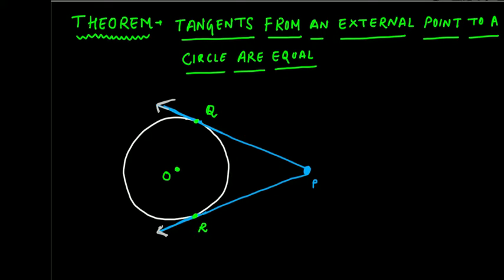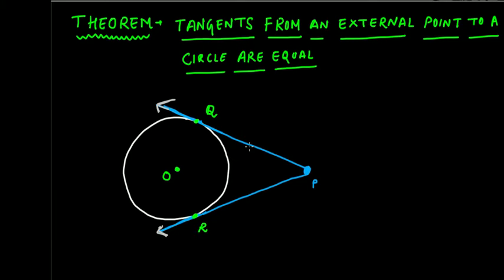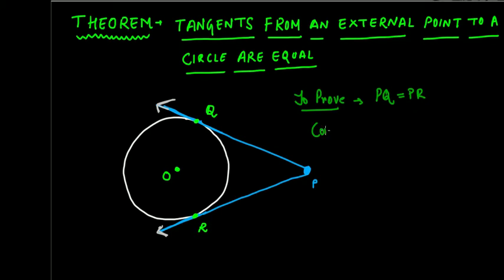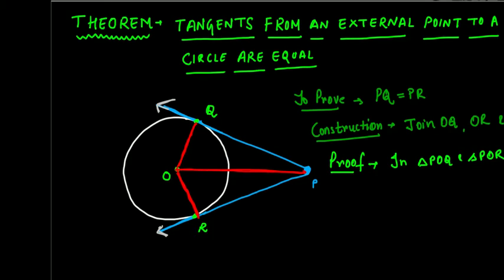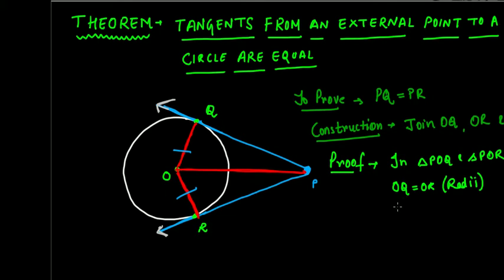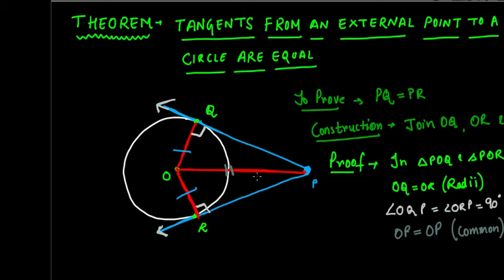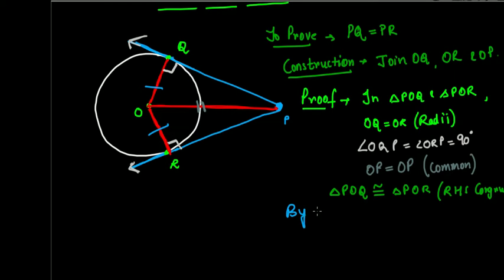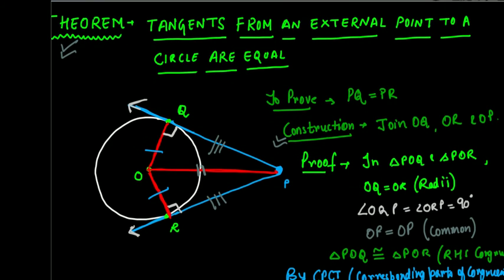Class 10 Circles Maths- Theorem 2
This video lesson discusses the second theorem in the chapter 'Circles' i.e. Tangents from an external point to a circle are equal in length.

The proof of the theorem has been explained in a detailed manner with all steps and explanations.